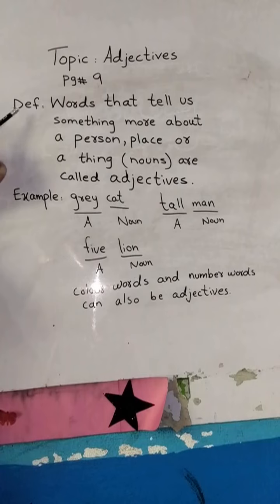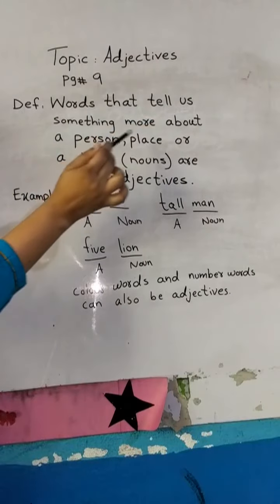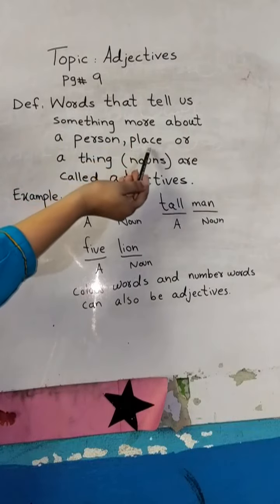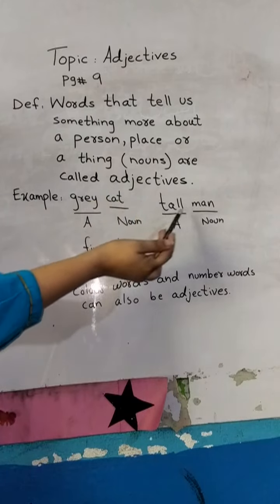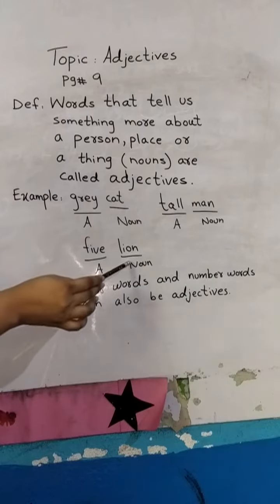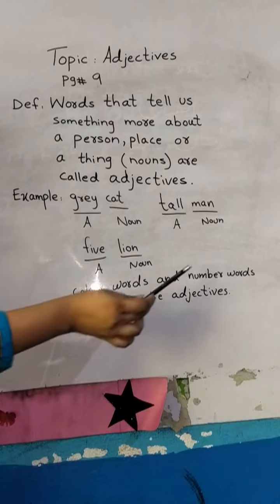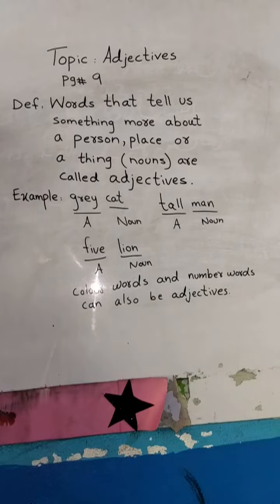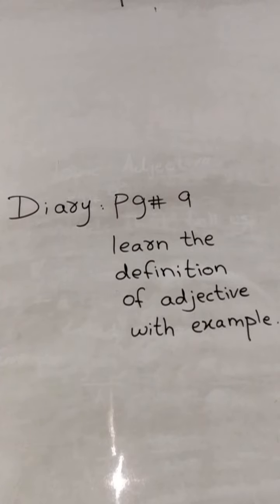ENGLISH FOR CLASS 2 - LEARN ENGLISH FOR KIDS – ENGLISH – ENGLISH CLASS 2 CHAPTER NO-2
ENGLISH FOR CLASS 2 - LEARN ENGLISH FOR KIDS – ENGLISH – ENGLISH CLASS 2 PAGE NO 08     ADJECTIVES

This video teaches ENGLISH with the help of voice-over, which will help the kids understand ENGLISH very easily. ENGLISH Basics for Kids. ENGLISH Made Easy For Children. Class 1 ENGLISH GRAMMAR – NOUNS - Page no.08  school homework